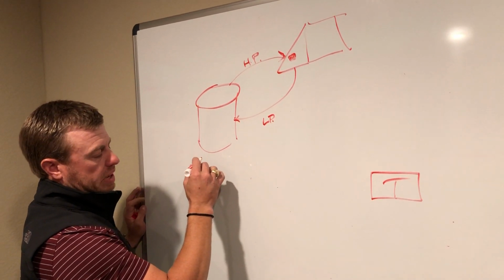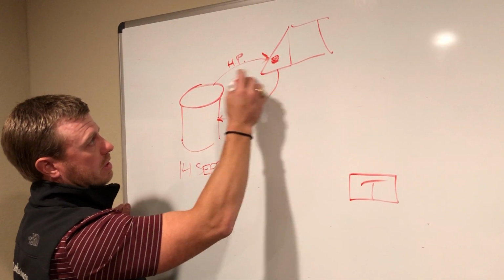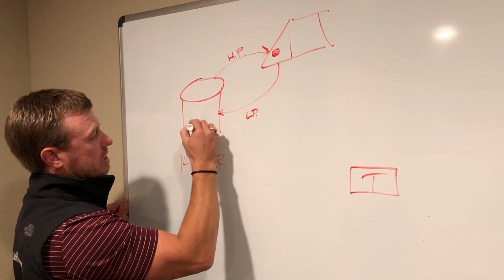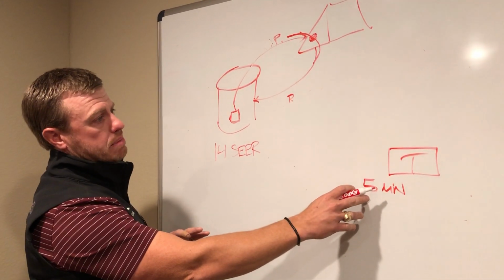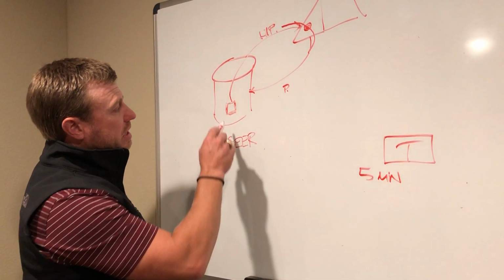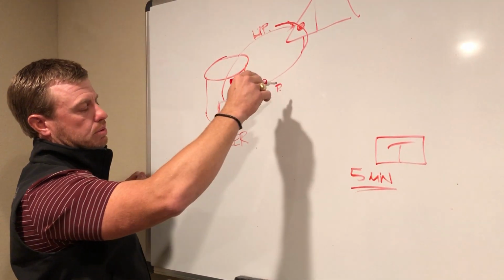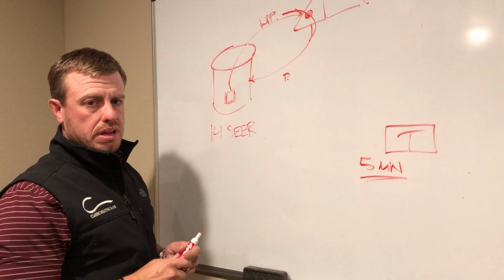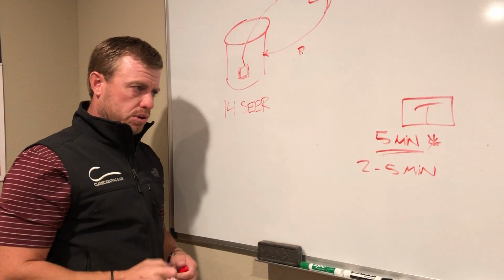Why Thermostats Should Have a 5 Minute Compressor Delay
We see several problems with interactive, smart thermostats.  Seth shows you why we recommend thermostats with a 5-minute compressor delay instead.

Since our inception in the mid-1980’s the foundation and reputation of Classic Heating and Air has been built on professionalism, customer relationships, and old fashioned service. It’s what we hang our hat on and put all our effort into from our ownership down to the technicians you see in the field.

While we aren't perfect, we do guarantee that when service demands the extra mile, we'll go two!

Keep calm and call Classic!